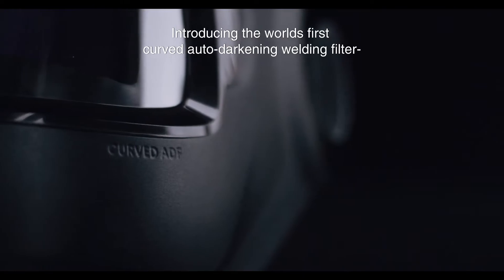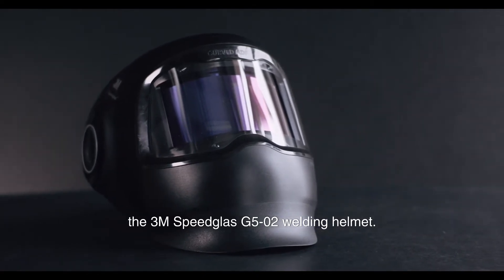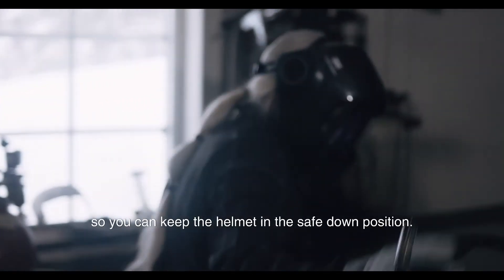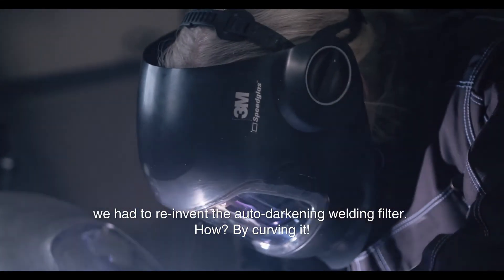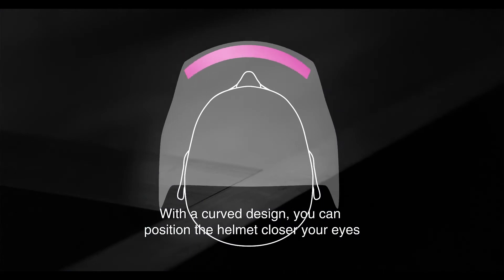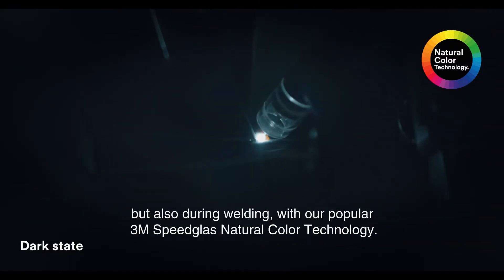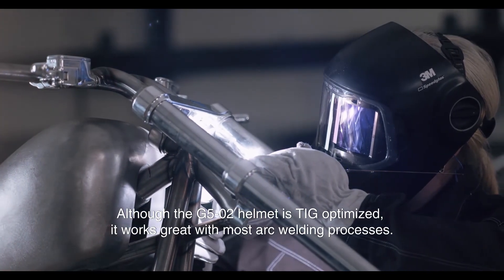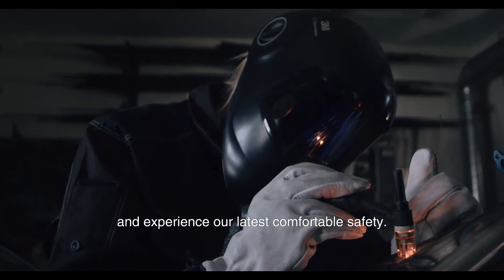3M Speedglas G5-02: The world's first curved auto-darkening welding lens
The Speedglas G5-02 introduces a new standard in precision viewing, optimised for TIG welding. The only way to achieve wider views in a welding helmet, without making the helmet wider, is by inventing a curved auto-darkening filter. And now after 20 years of work towards this goal, the world's first curved auto-darkening lens is finally here in the form of the 3M Speedglas G5-02!